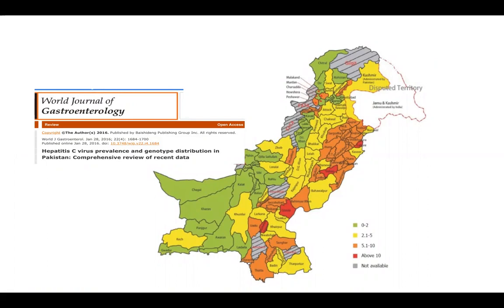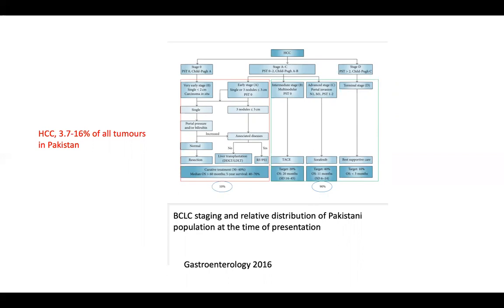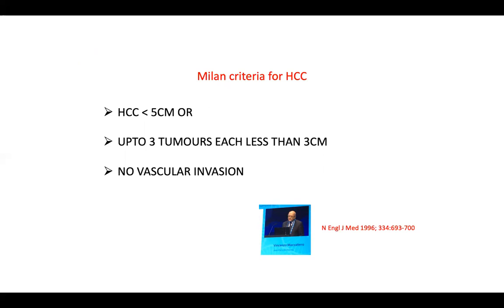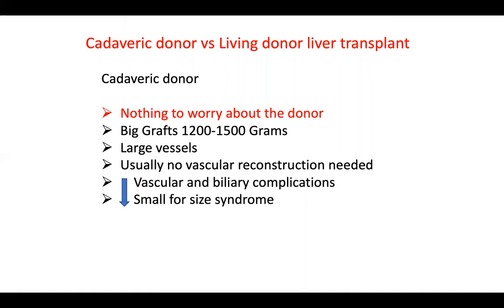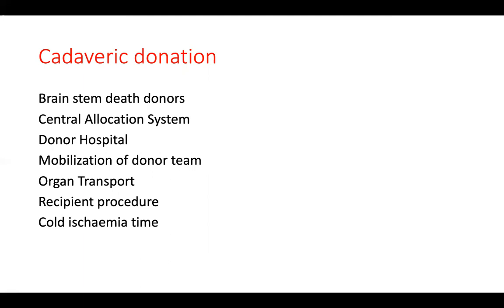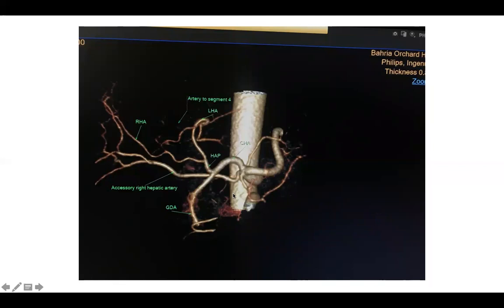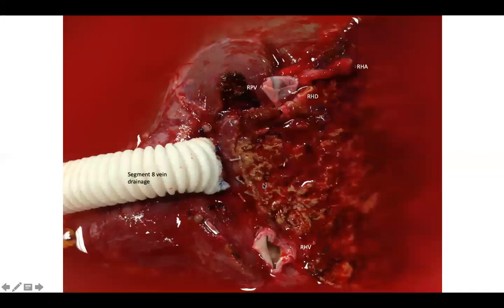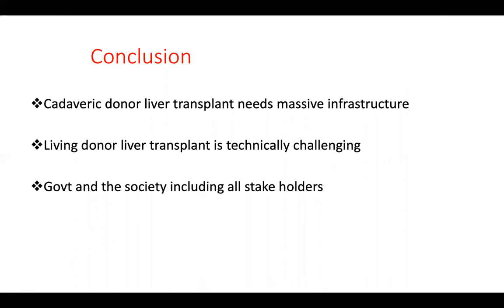Rationale of Living donor liver transplant in our country (Faisal Hanif (Bahria Hospital)